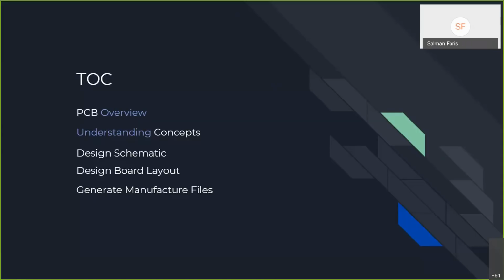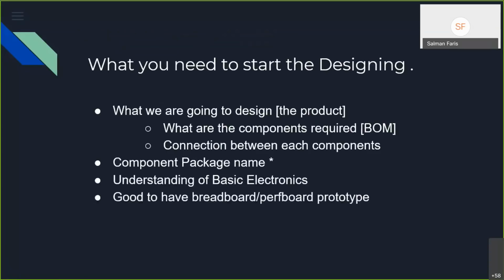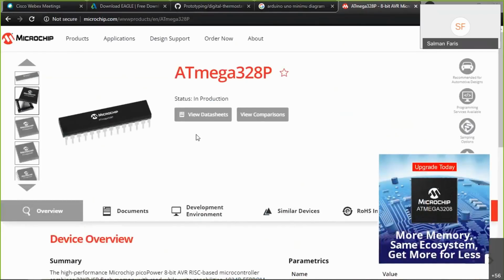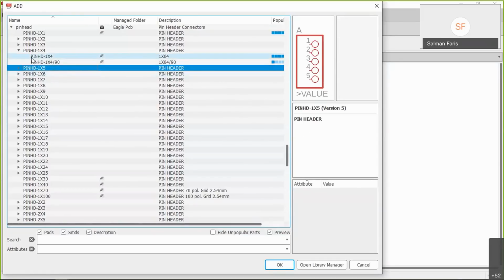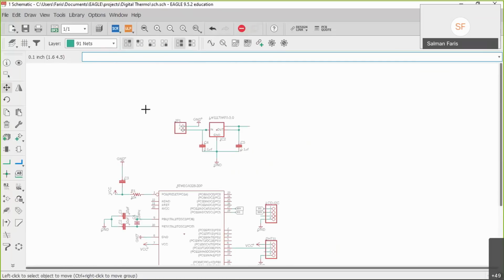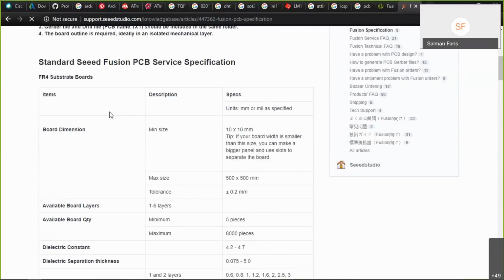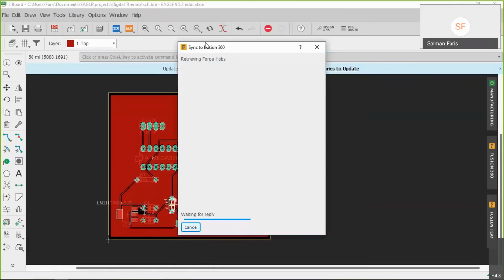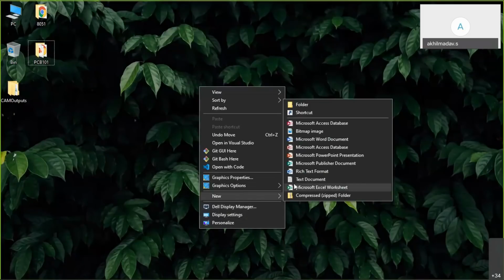PCB Designing 101 - tQb Tech Talks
Learn How to design a PCB from scratch and Export it to your manufacturer